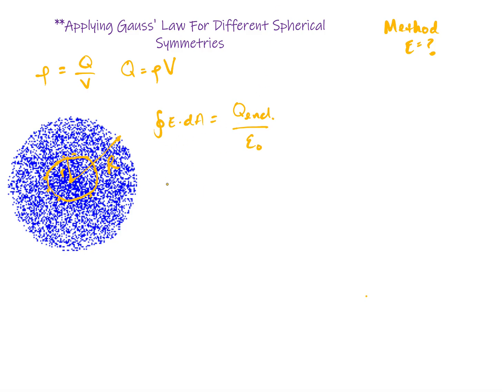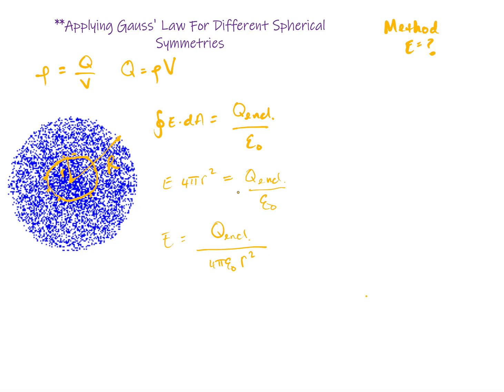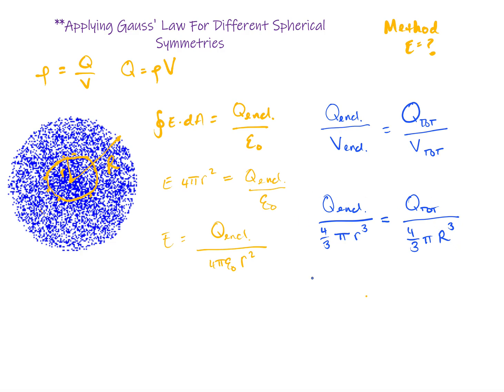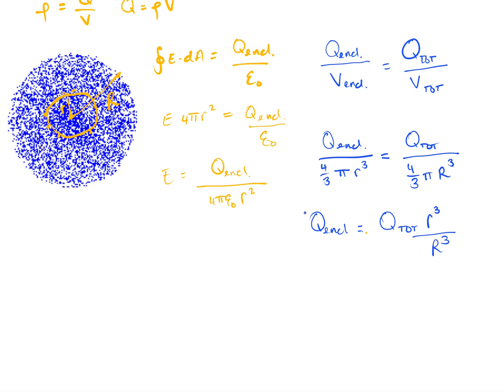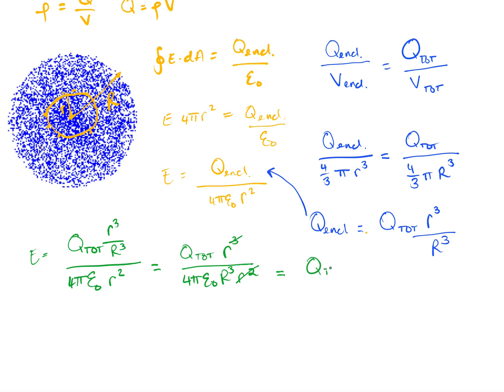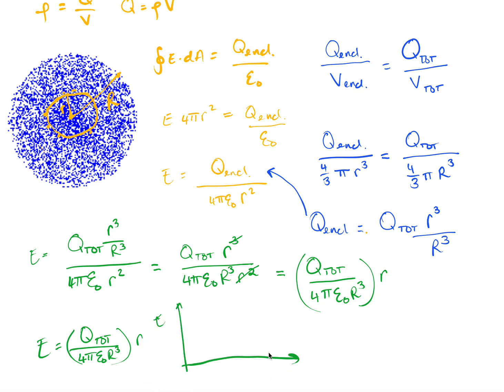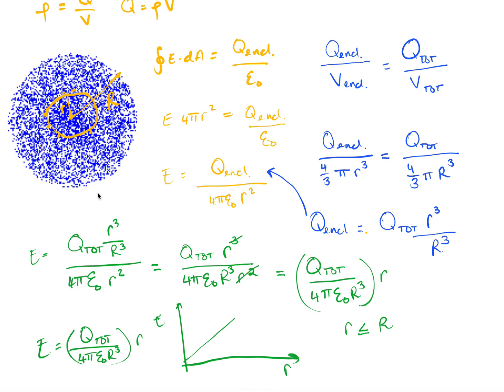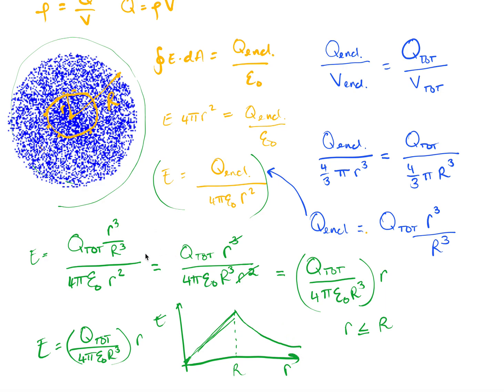Applying Gauss Law To Determine the Electric Field Inside a Cloud of Charge